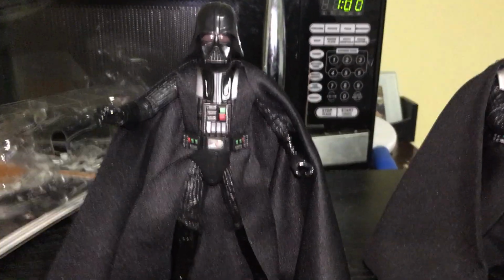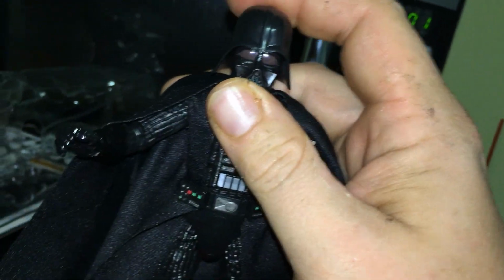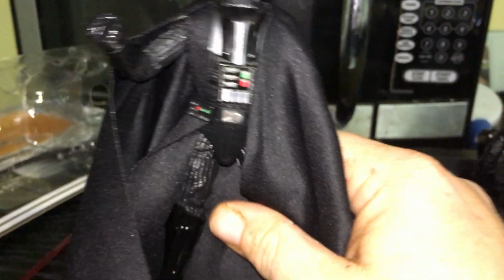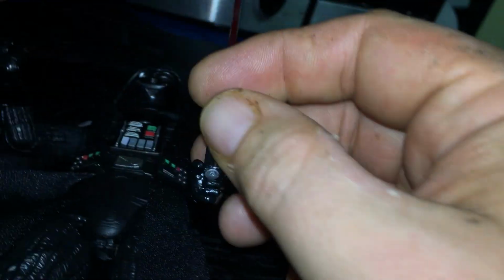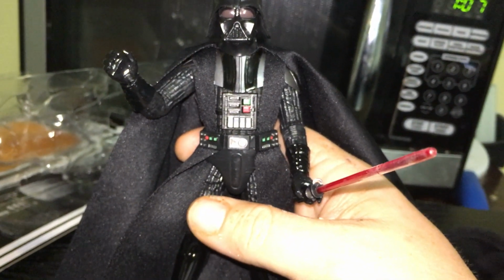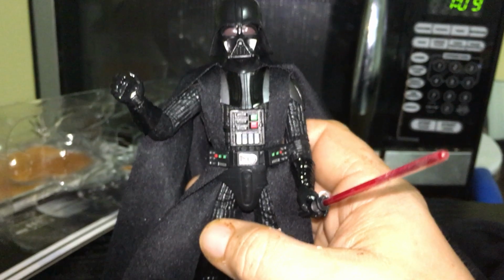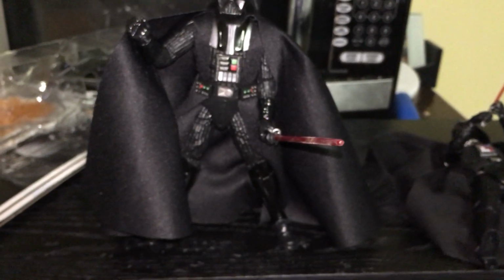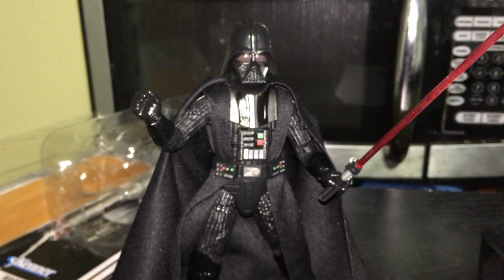Darth Vader 40th Anniversary edition Review/Comparison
This was given to me by the owner of I was really down about being on disability & unable to get any 40th figures. Posted it to vent in a group and Chris(the owner) said he'd send me a free Vader. So it's only fair that I mention them. Great store and great prices.

I'm far from a pro at this so please forgive if this isn't the greatest review ever...because it is not. Lol. However, I show you everything about the new Vader as best I can with one hand and compare to the other Black Series Vaders. Hope you enjoy and this helps you.